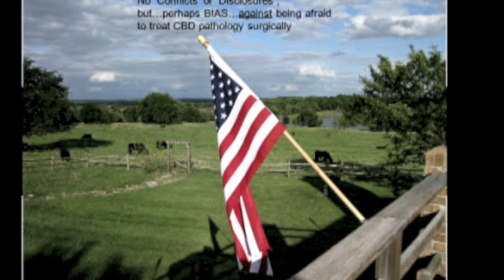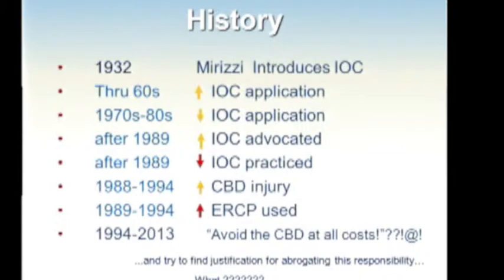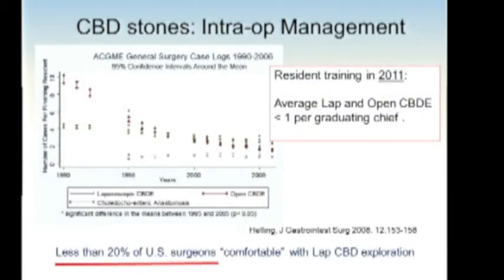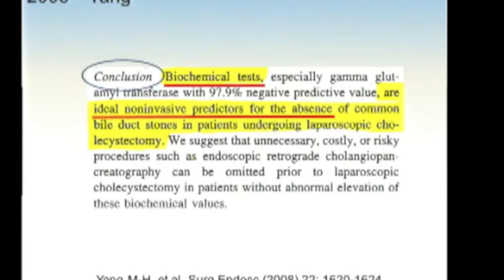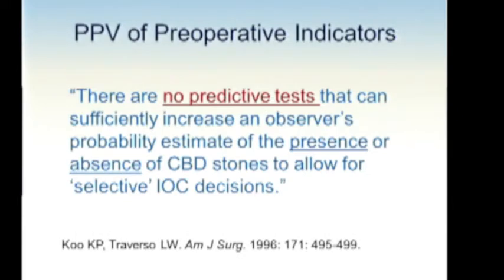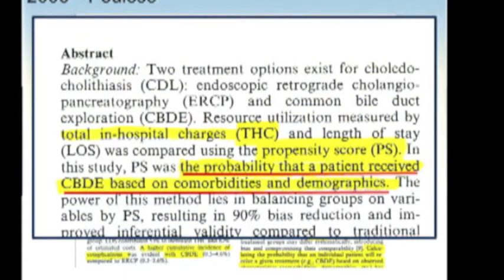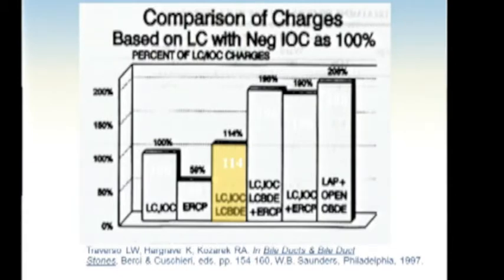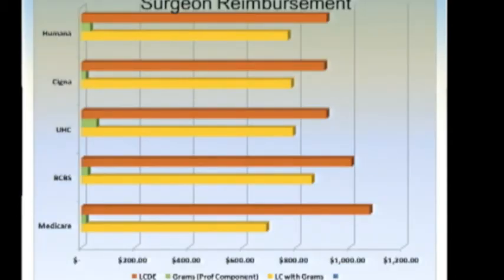Pre-op Evaluation: Identifying patients at risk and making the diagnosis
Presented by Joseph B. Petelin, MD at the 2013 SAGES Annual Meeting Pre-, Intra-, Post-Operative Management of CBD Stones